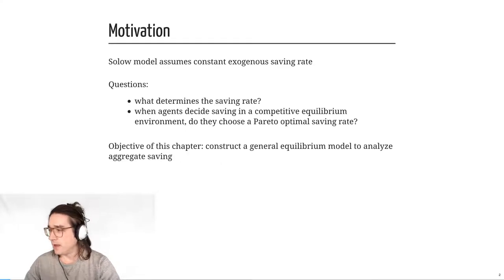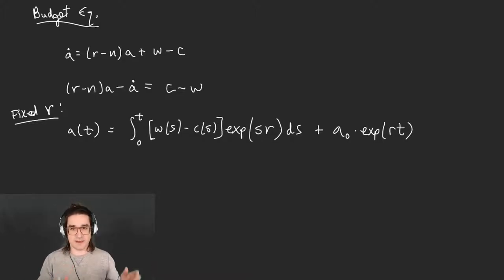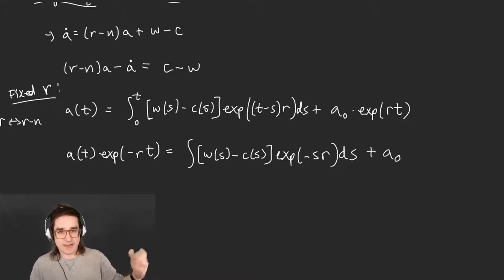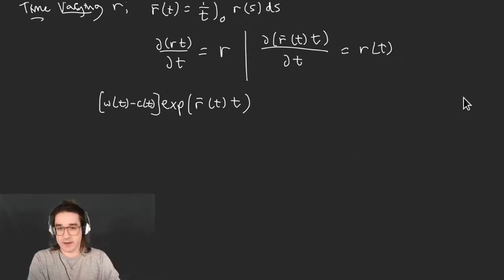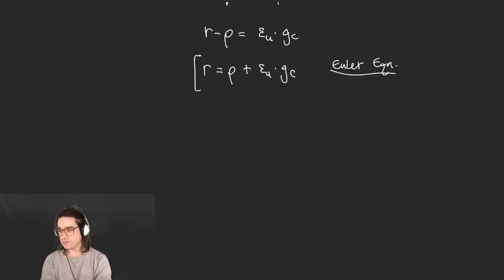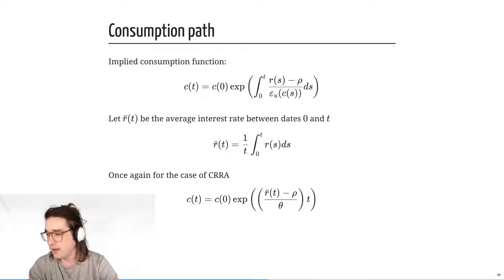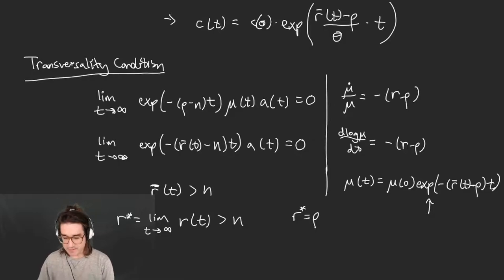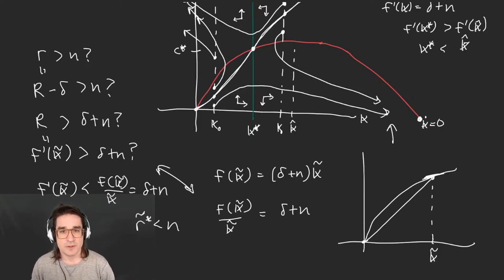Econ 3070, Pitt — 2/18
Lifetime budget + transversality